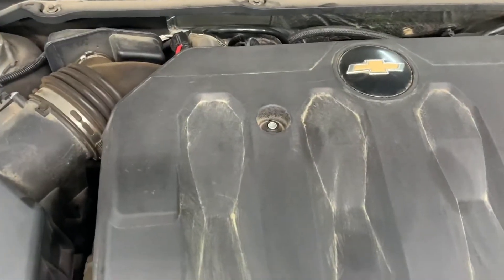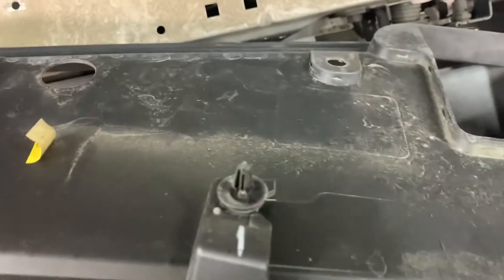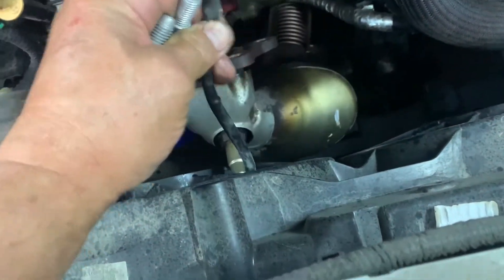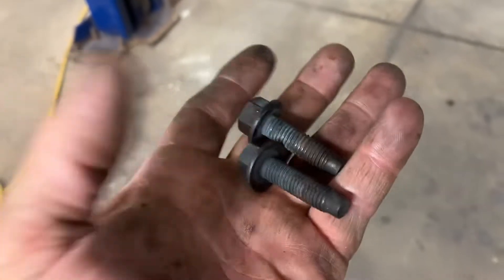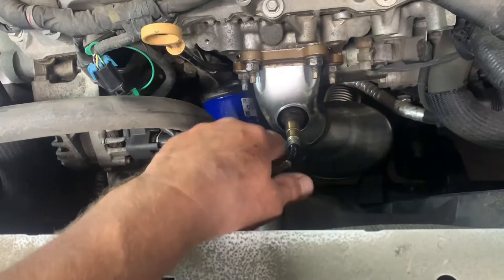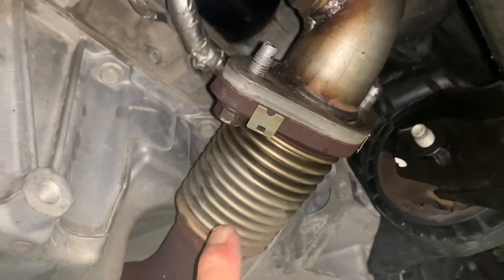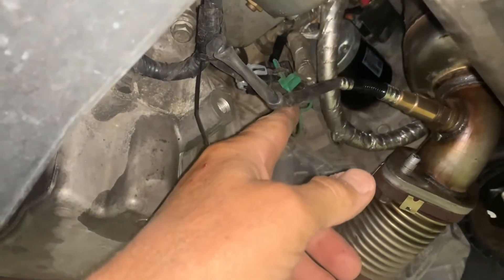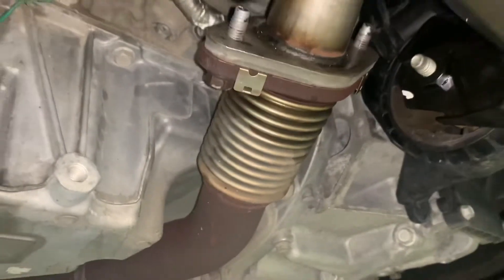2013 Chevy Impala Front Bank 2 Catalytic Converter